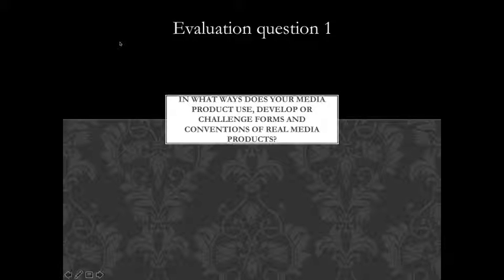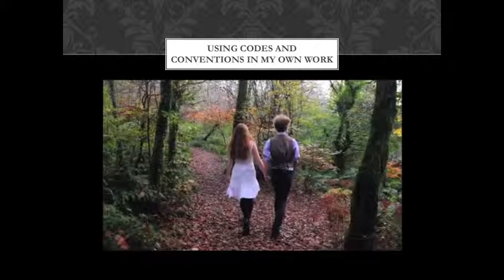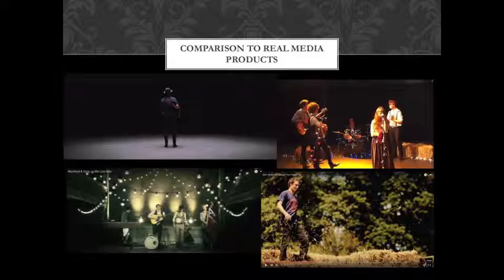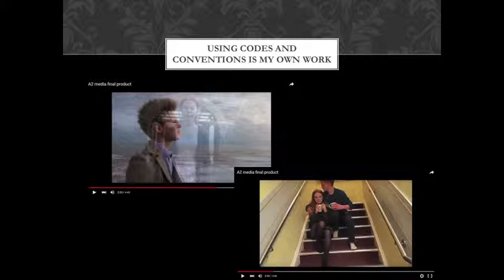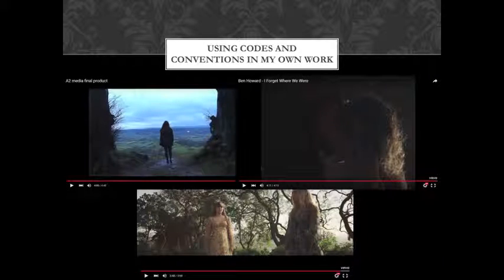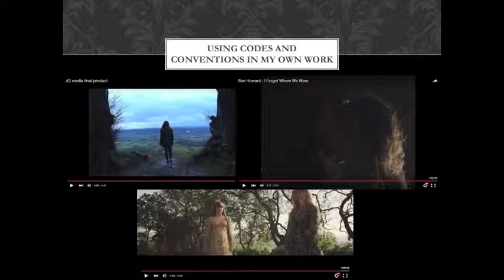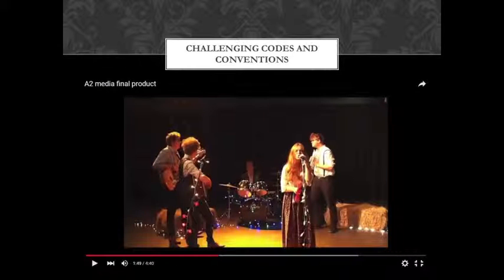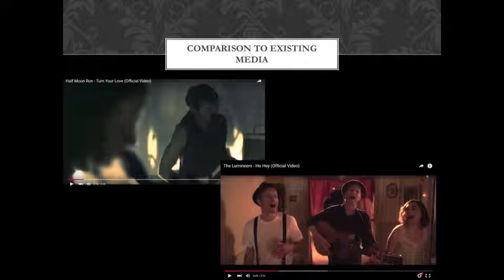Evaluation question 1